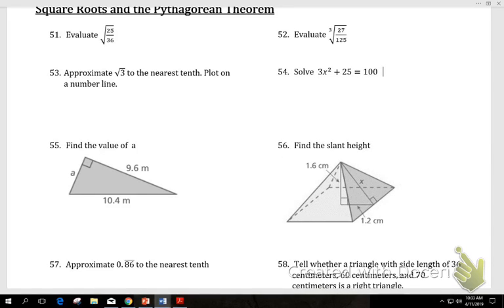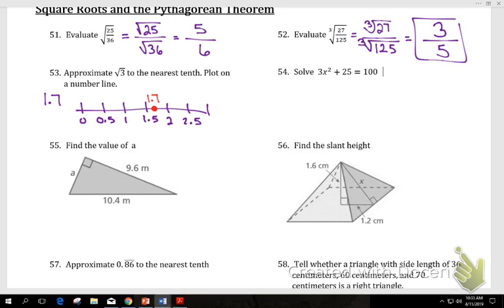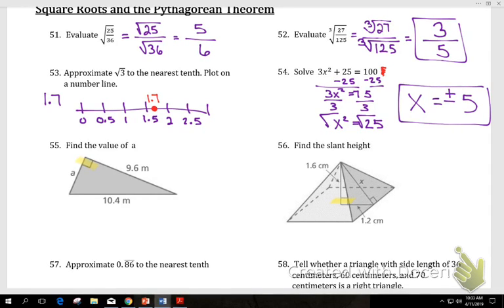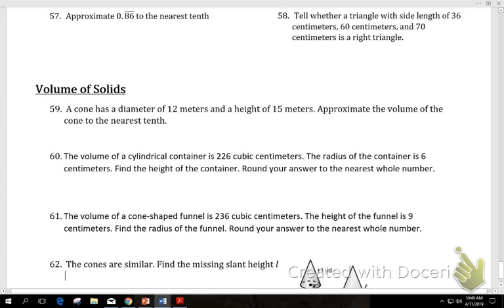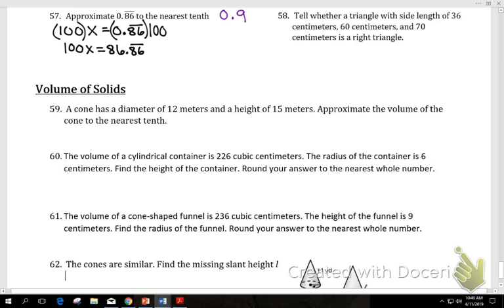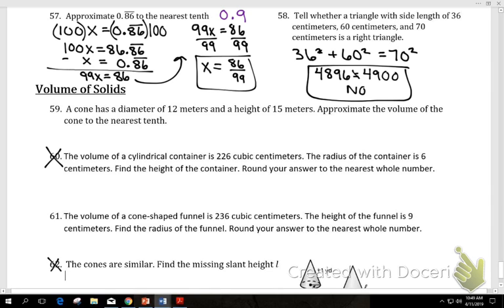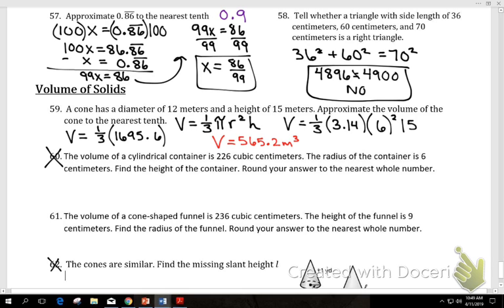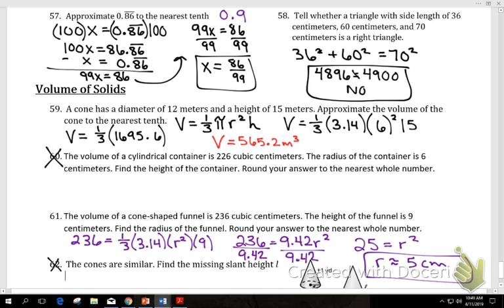8th Grade: EOC Review Part 5